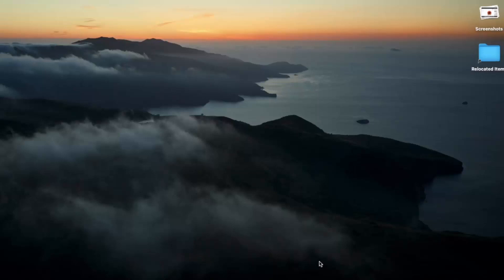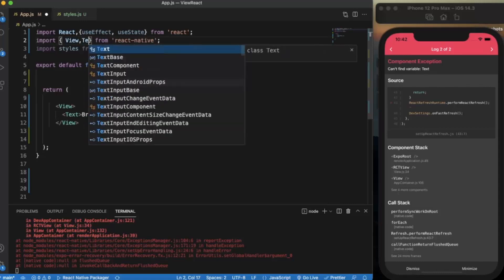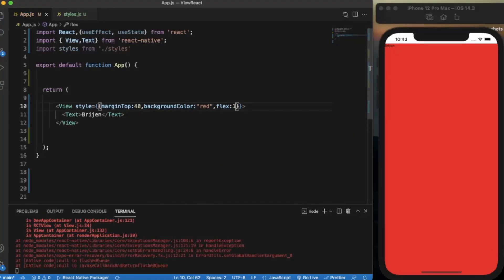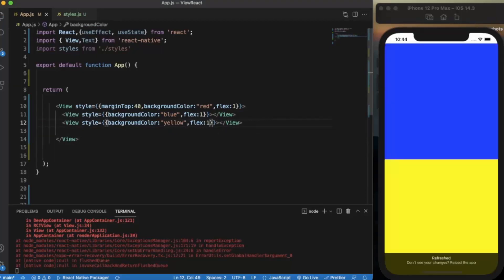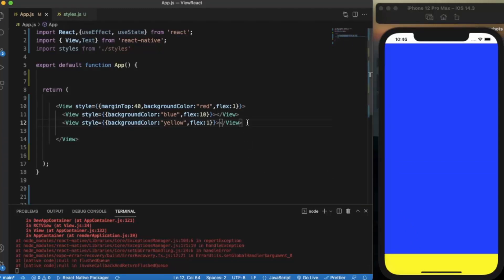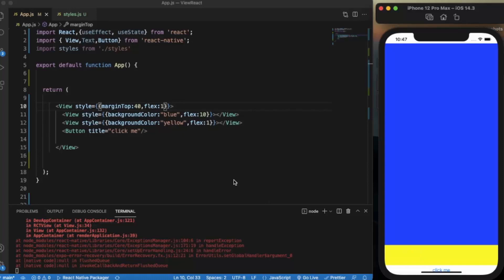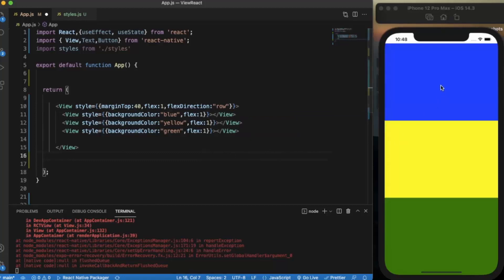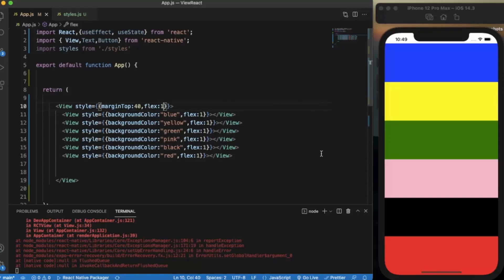React Native Tutorial 19 - React Native flex | Layout with Flexbox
Flex determines how your products will "fill" the space available along your primary axis. The flex property of each element will be used to split the space.